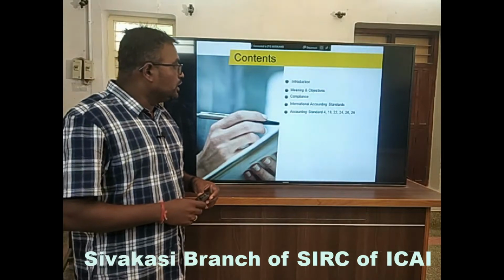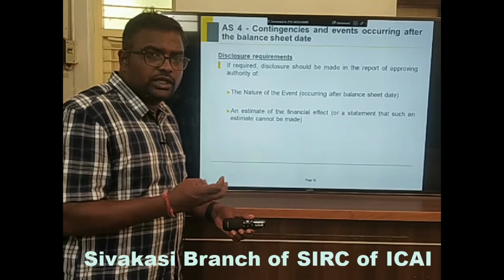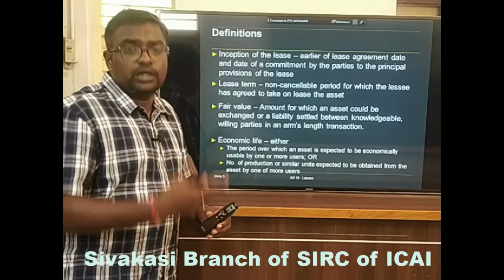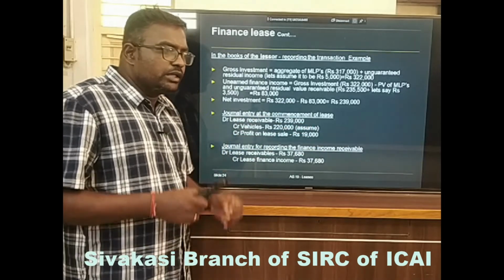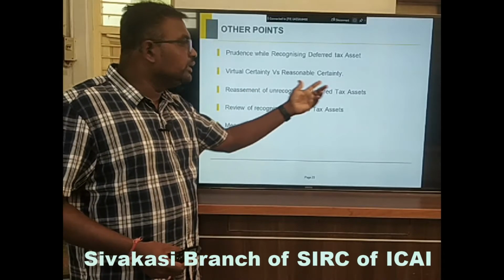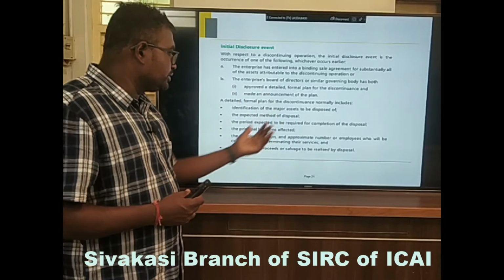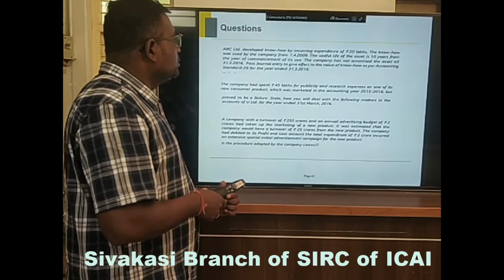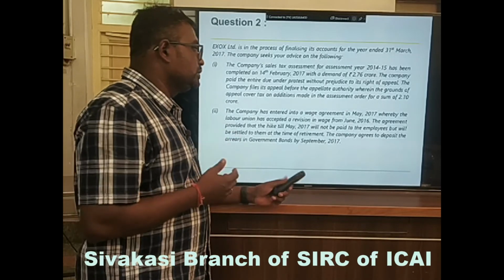Half Day Training Workshop on " AS 4, 19, 22, 24, 26 and 29" by CA Muthurajan Sir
Half Day Training Workshop on " AS 4, 19, 22, 24, 26 and 29" by CA Muthurajan Sir on 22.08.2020